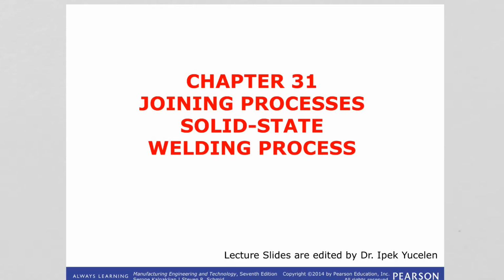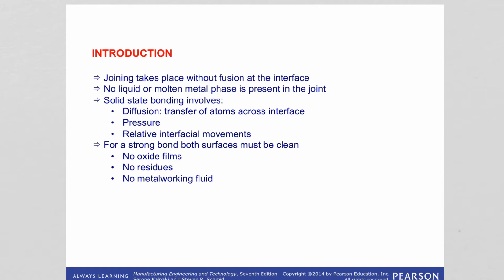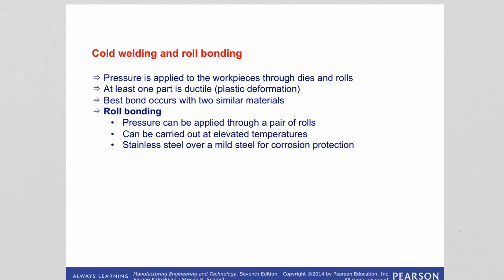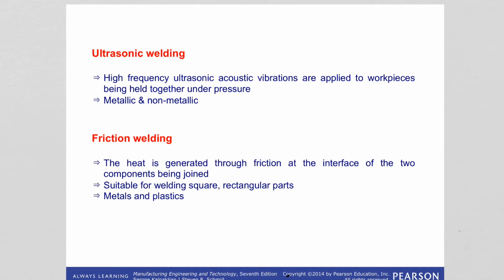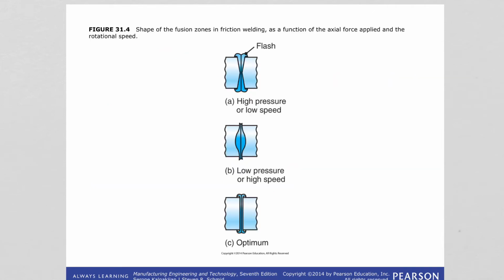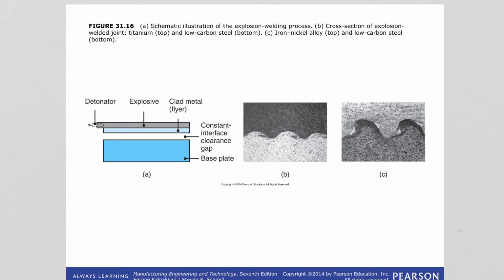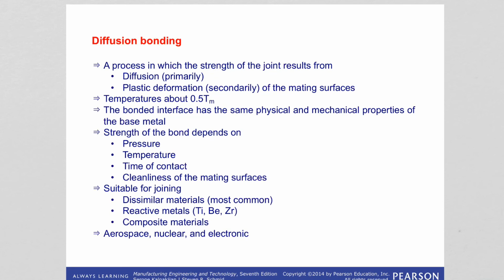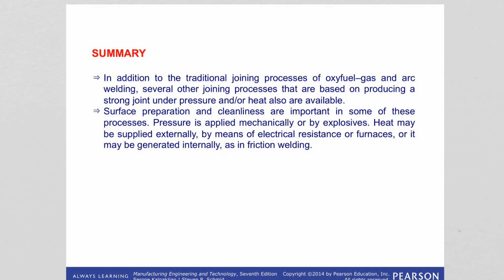ch 31 Manufacturing Processes